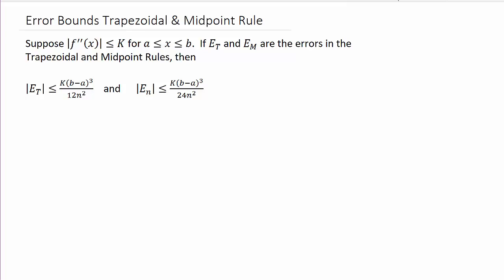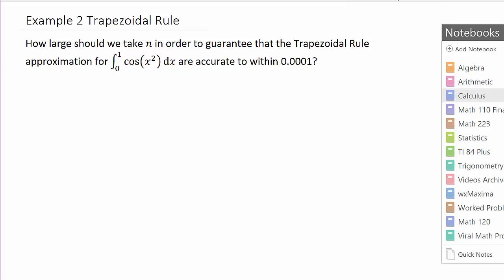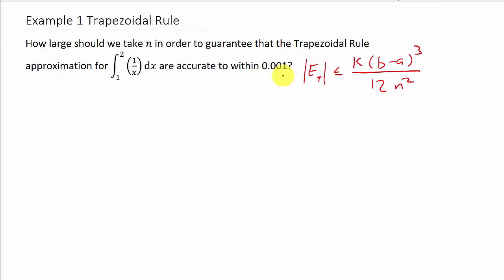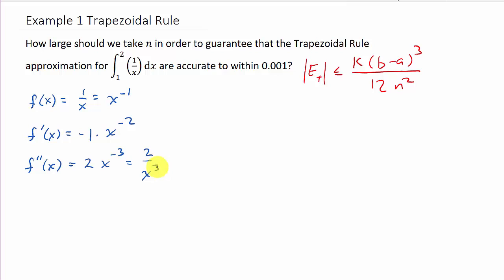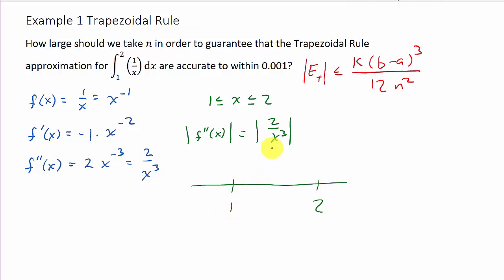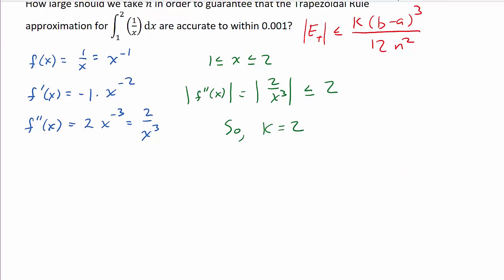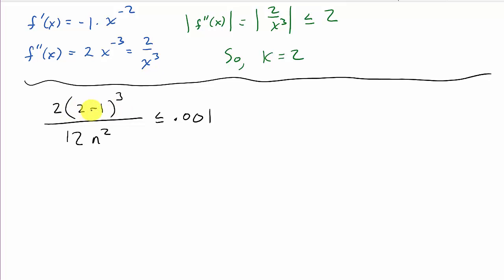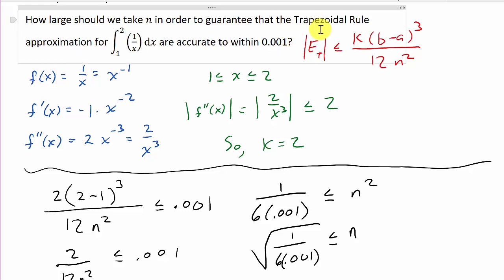Trapezoidal Rule - Error Bound Example 1